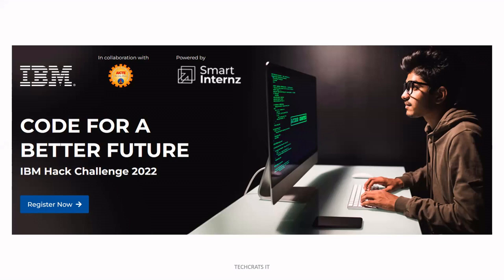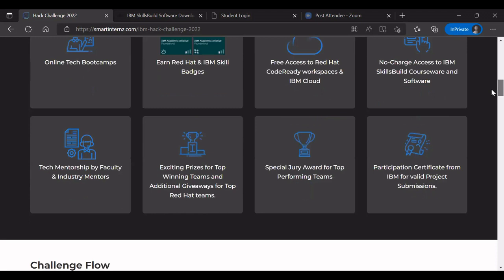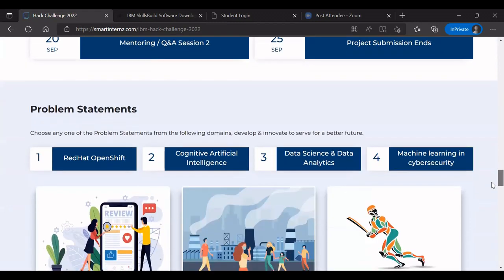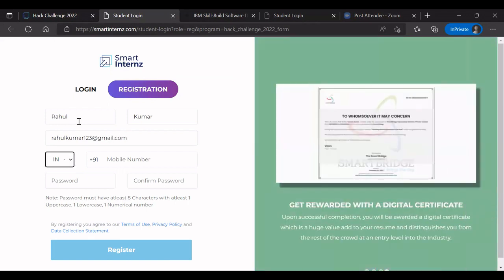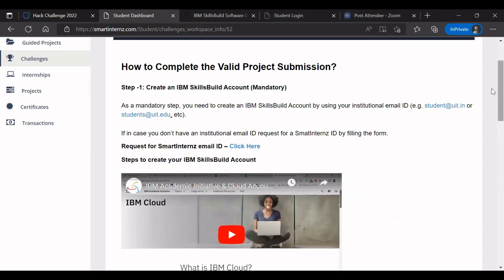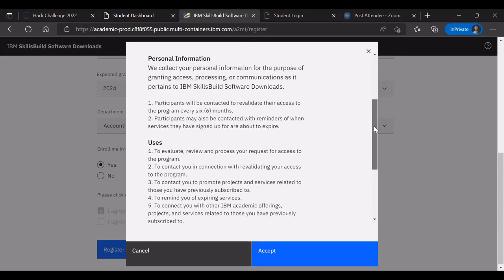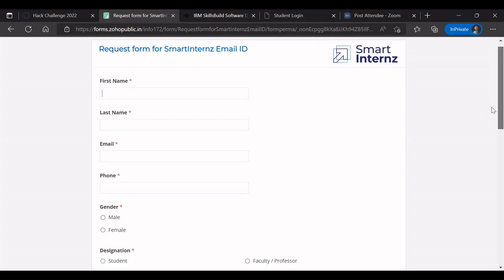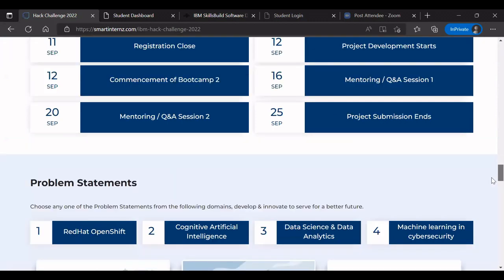HACK CHALLENGE - 2022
Hack Challenge 2022, to strengthen student's technical learning and problem solving skills. Our goal this year is simple: Code for a Better Future. We want to give students the opportunity to build solutions on new technologies that can help us solve some of the world's biggest problems.

During this year’s online Hack Challenge, students will learn multiple new technologies including Artificial Intelligence, RedHat OpenShift, Data Analytics and Cyber Security with Machine learning. They will also have free access to Red Hat CodeReady workspaces and IBM Cloud, as well as no-charge access to IBM SkillsBuild courseware and software. We will invite the Top teams to present to IBM leadership at Bangalore in an offline event, at the grand finale.